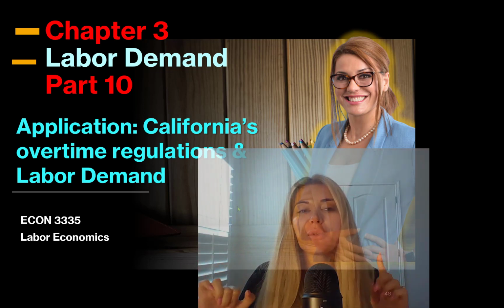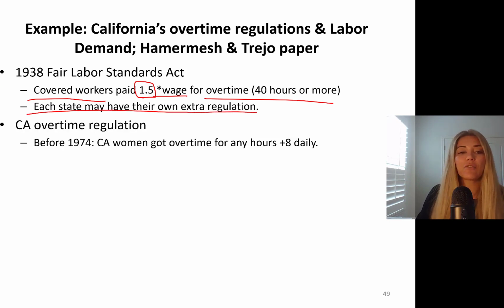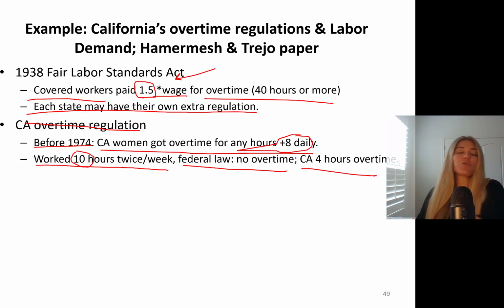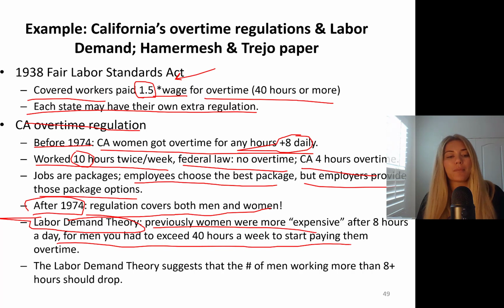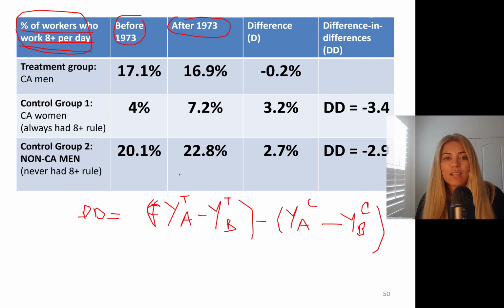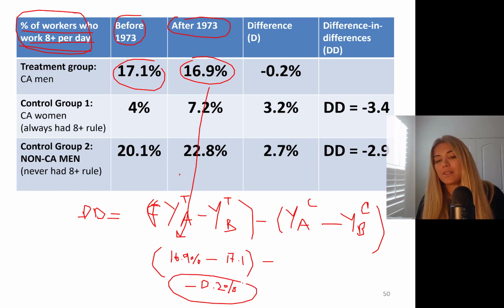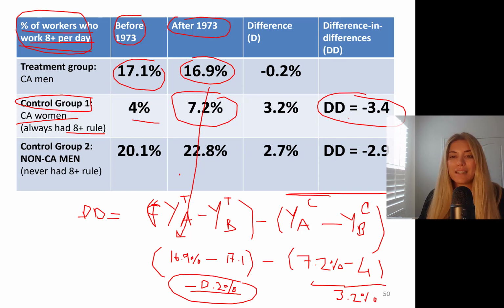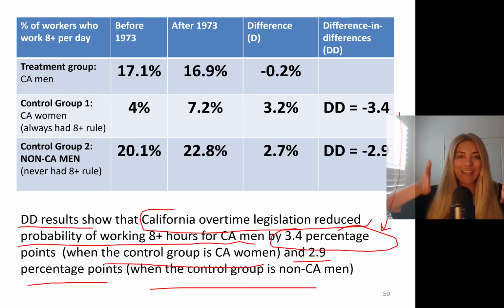Natural experiment example: California’s overtime regulations & Labor Demand Chapter 3 Part 10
In this video of Chapter 3 Part 10we learn about
California’s overtime regulations & Labor Demand study by Dr Trejo and Dr Hamermesh